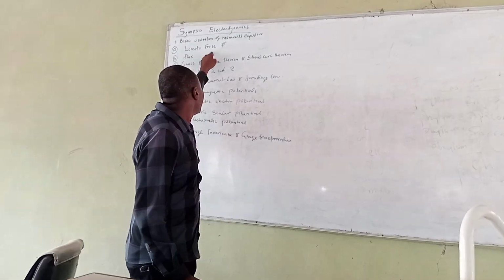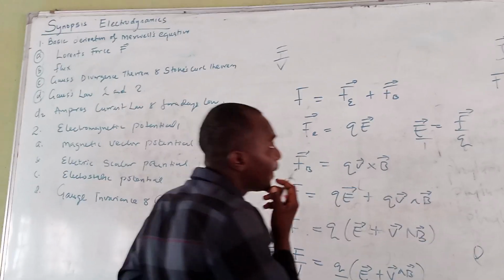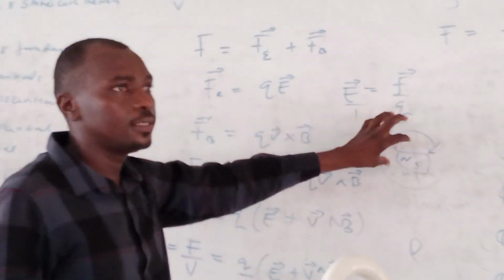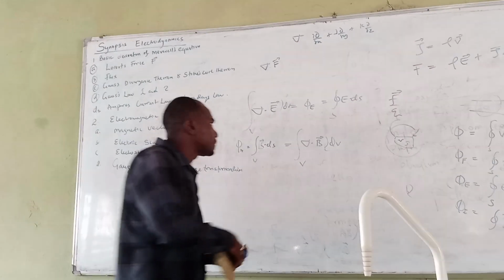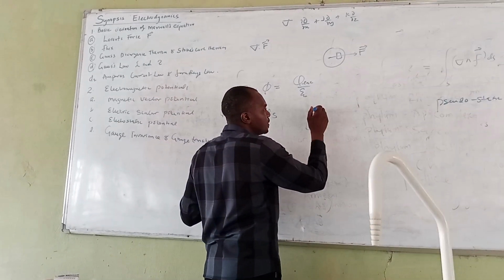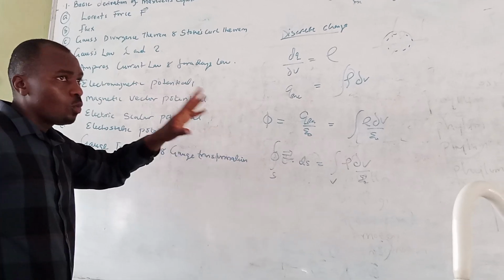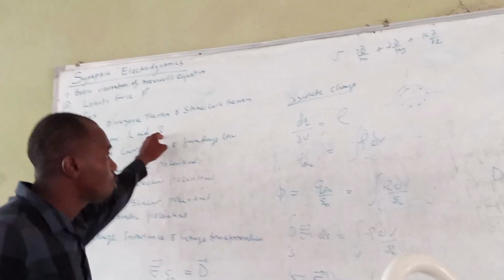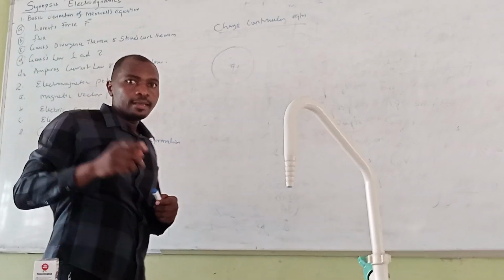Basic derivations of Maxwell's field equations